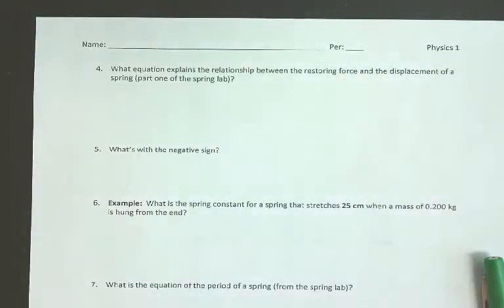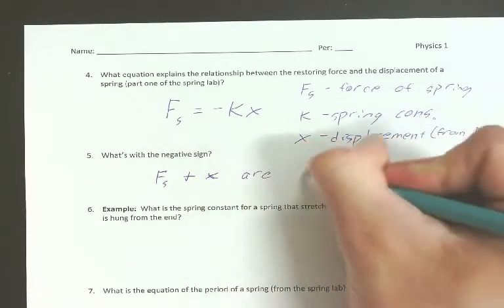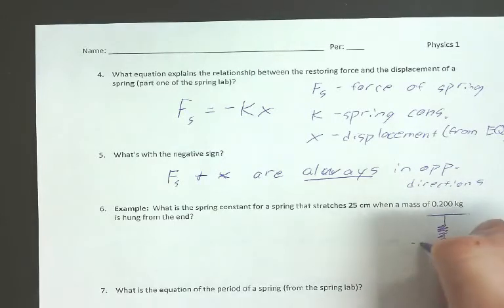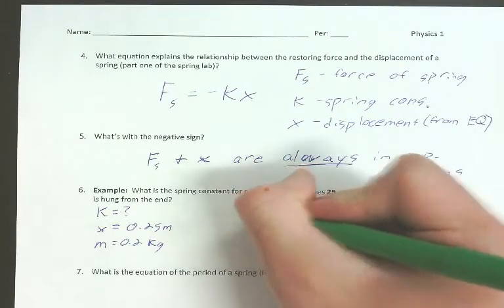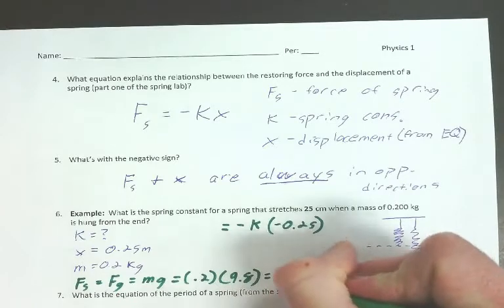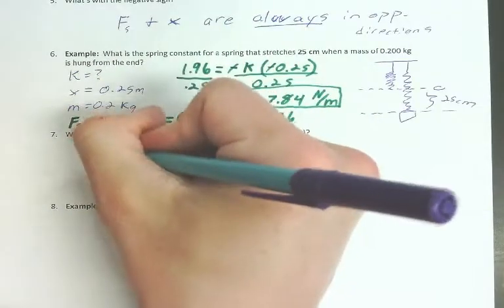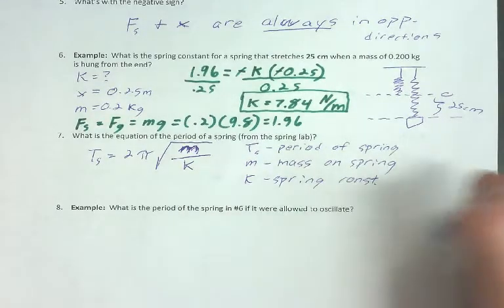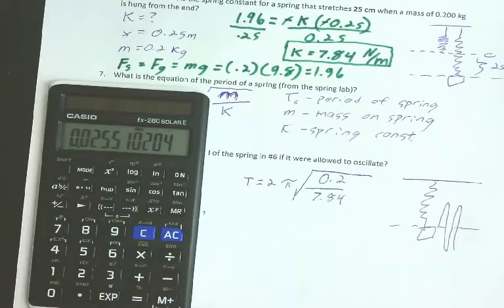Physics 1 - Waves - Notes 2: Springs Example Problems #4-8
Mr. B shows how to use the two equations for springs